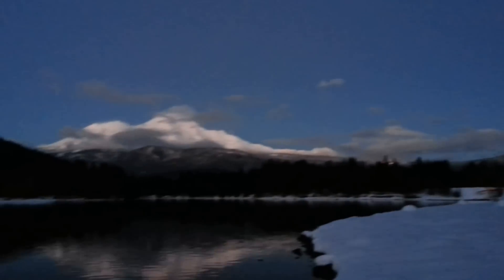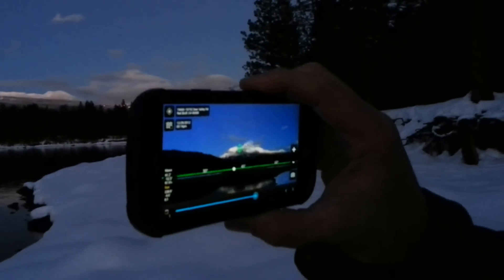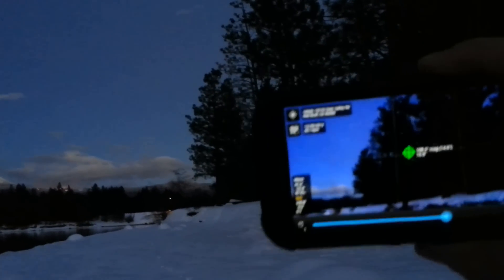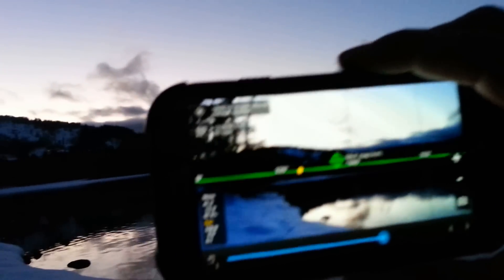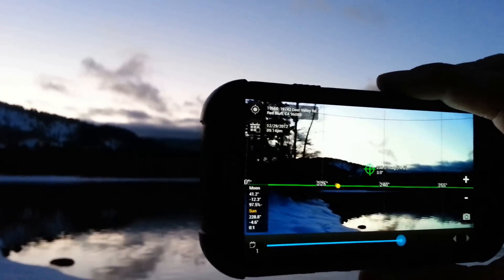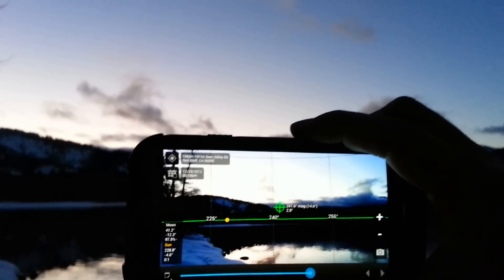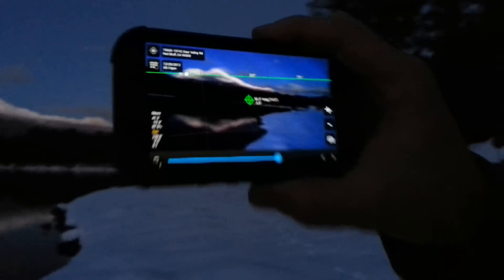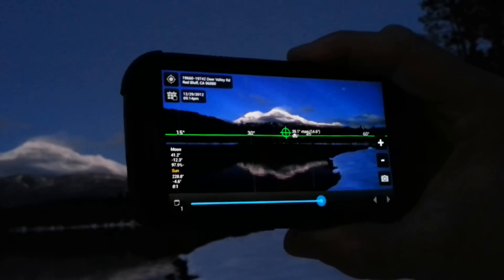Review of Sun Surveyor advanced functions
We review a couple of the more advanced funtions of Sun Surveyor and how it's utilized out in the field.

Specifically how we use it to figure out where the moon rises.

Update: Make sure to calibrate before using because we calibrated after and the moon was slightly in a different location for moonrise and those couple of degrees made a big difference.